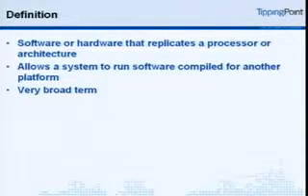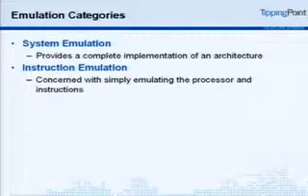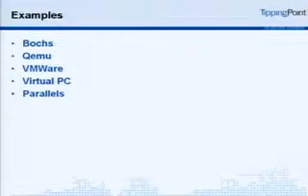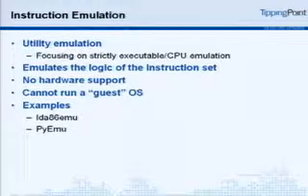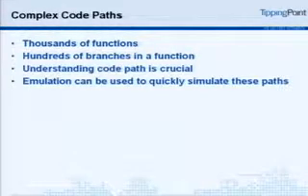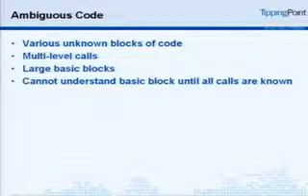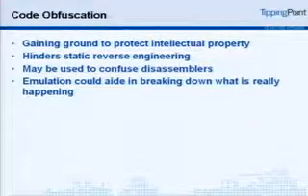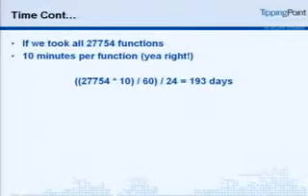2007 BlackHat Vegas V70 Pierce PyEmu 00